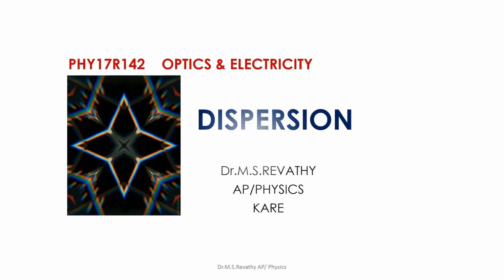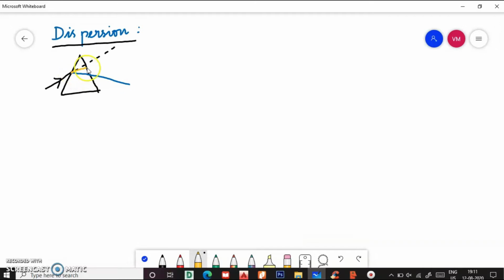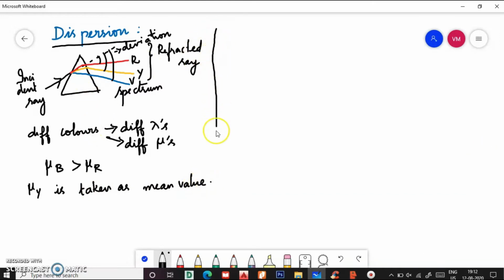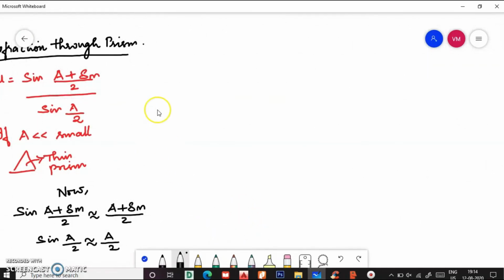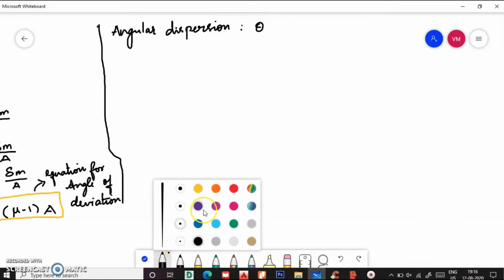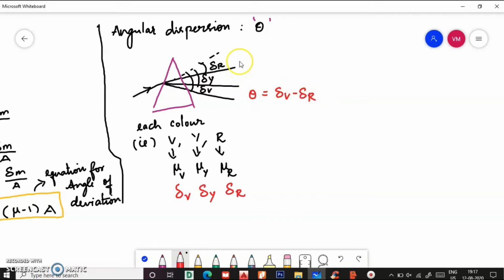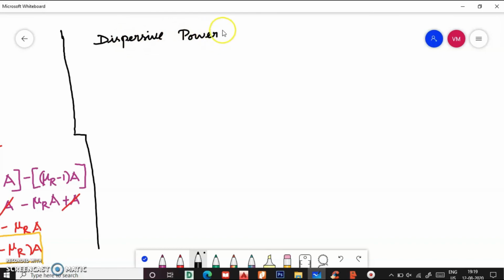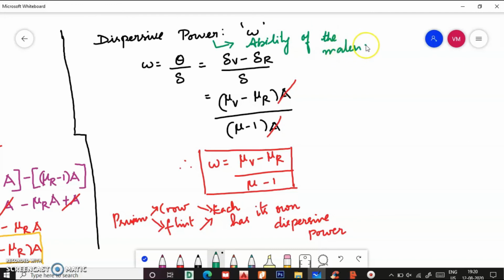1.1 DISPERSION OF LIGHT AND DEFINITIONS